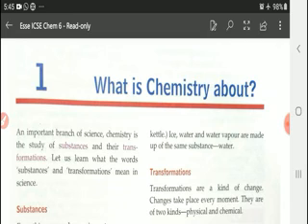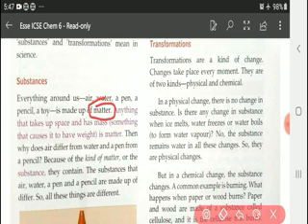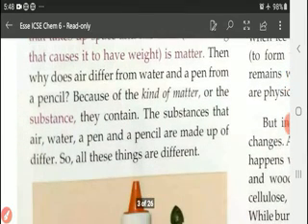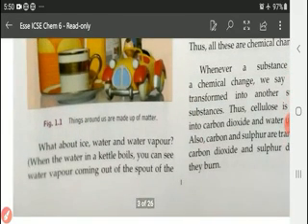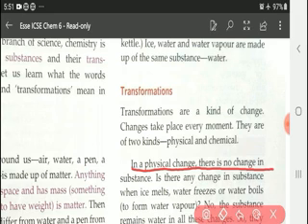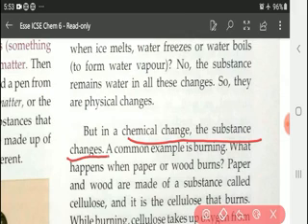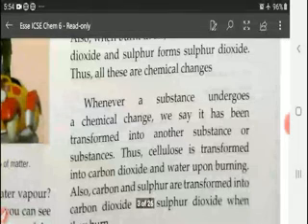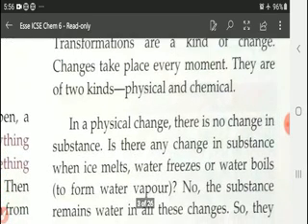Class VI Chemistry UNIT I What is Chemistry Video 1